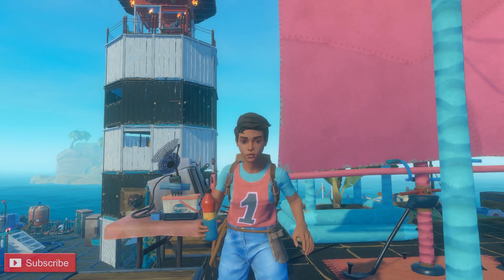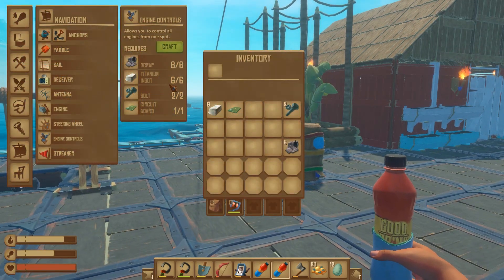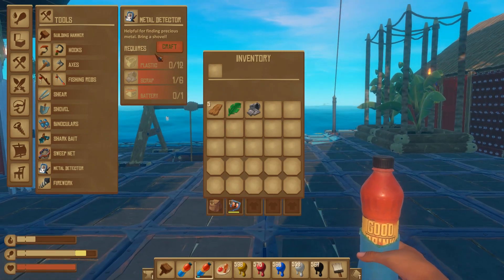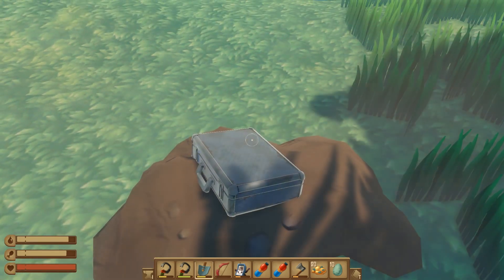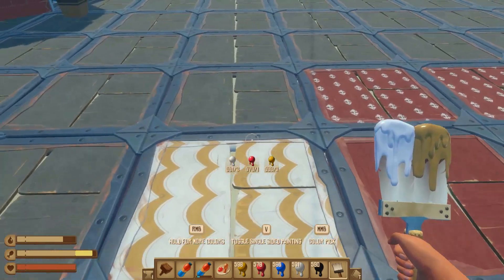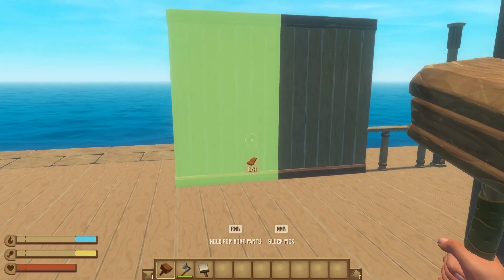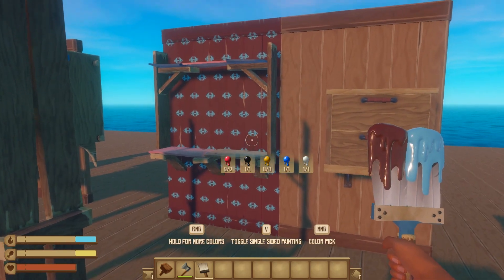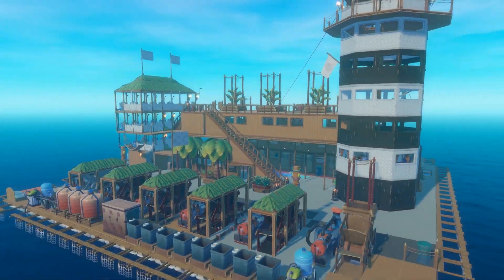RAFT A Guide on the Renovation Update & Hidden Achievement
MeShell plays Raft in the new update for the Renovations. In this video I show you all of the new features that they added with the building, creatures, painting, and decorations that were added.